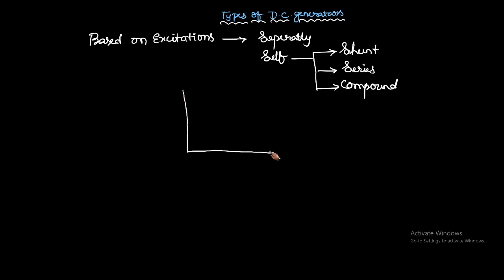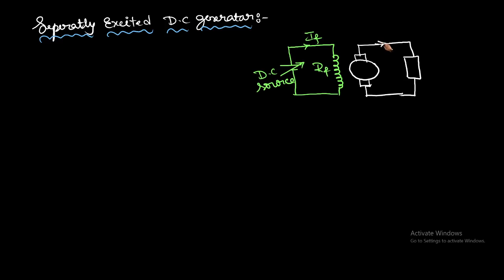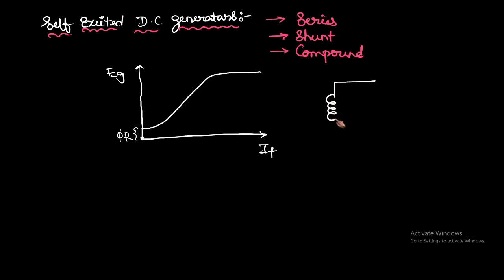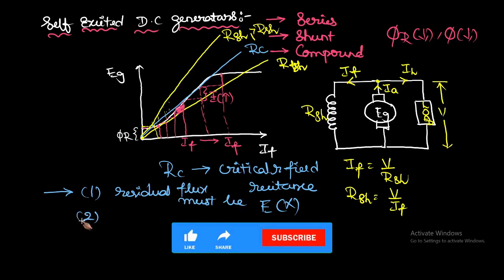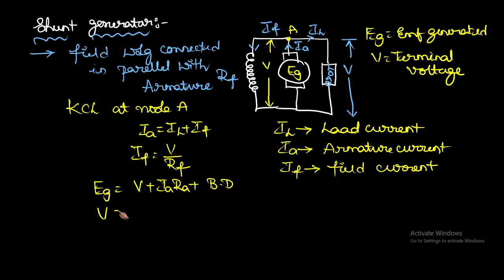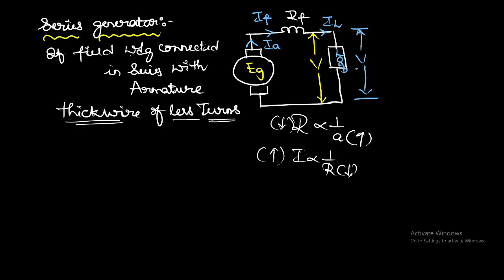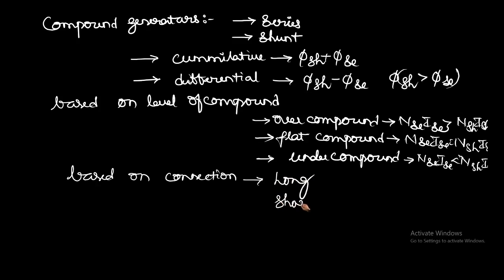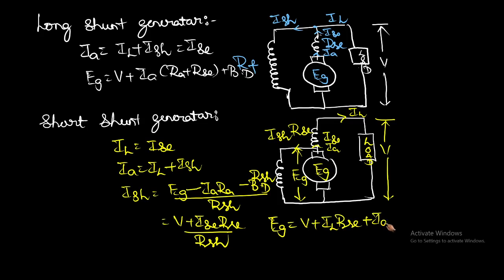VTU//BEE//MODULE-4//TYPES OF DC GENERATORS